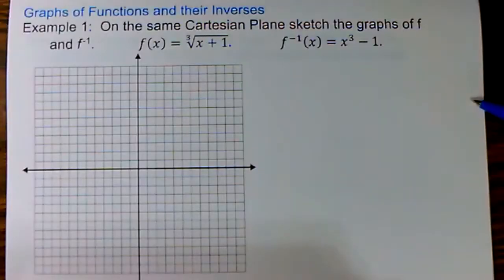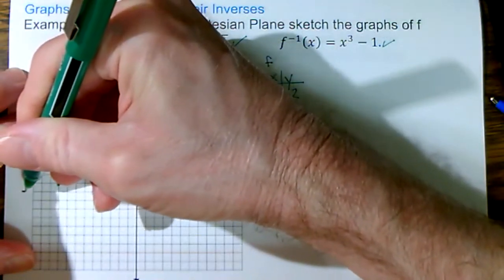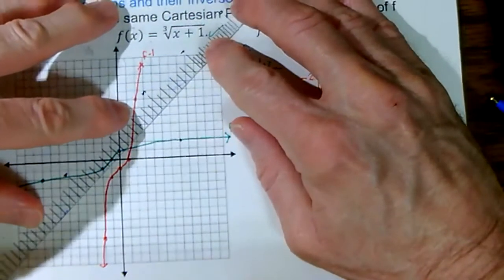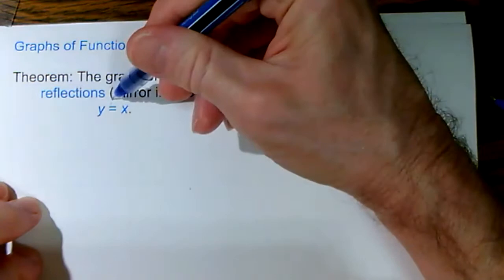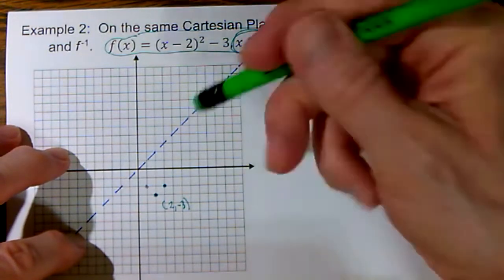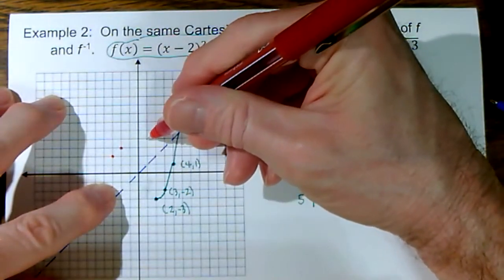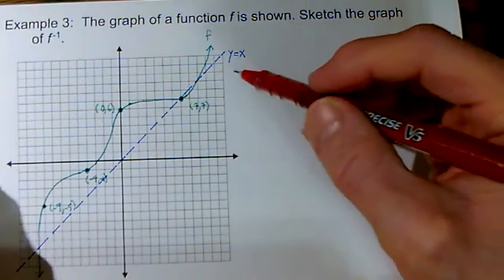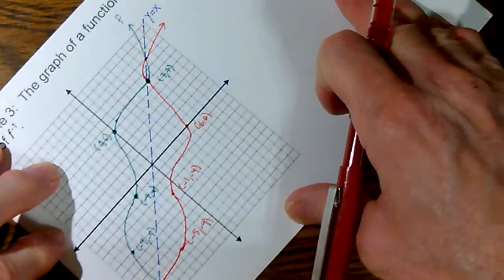Graphs of Functions and their Inverses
The third of three videos on inverses of functions, in this video we compare the graph of a function with the graph of its inverse and use this information as a graphing tool.